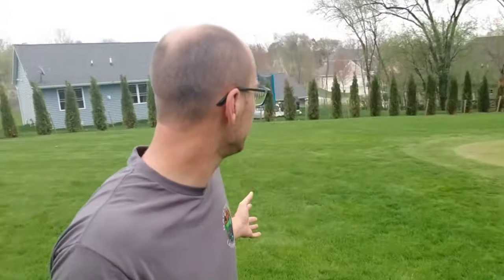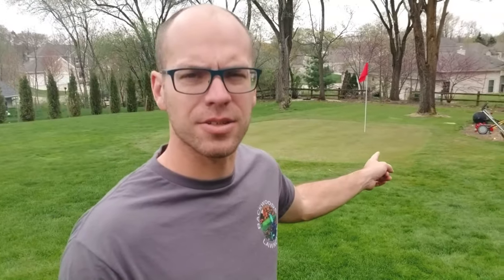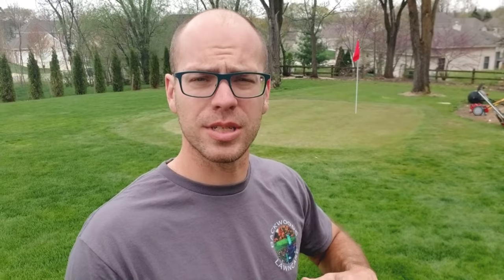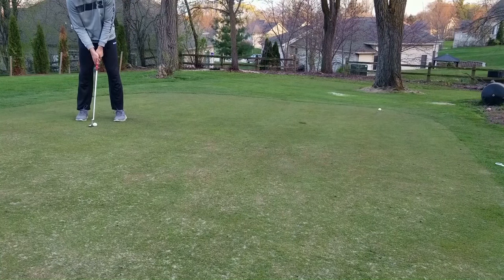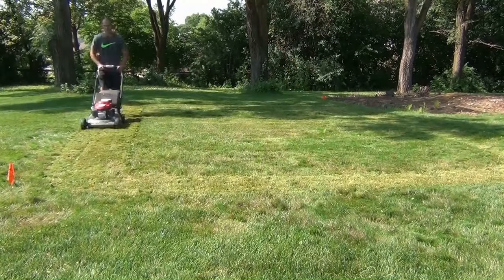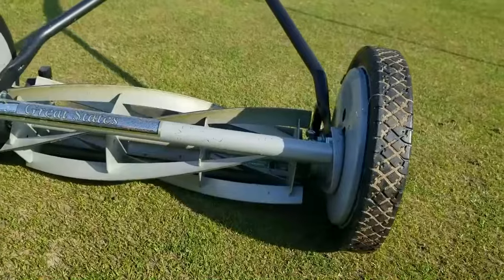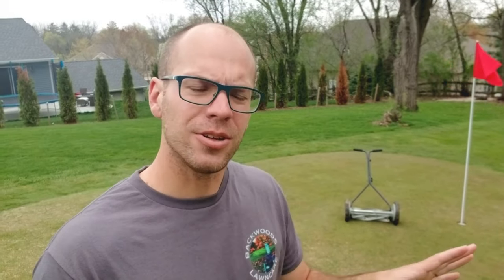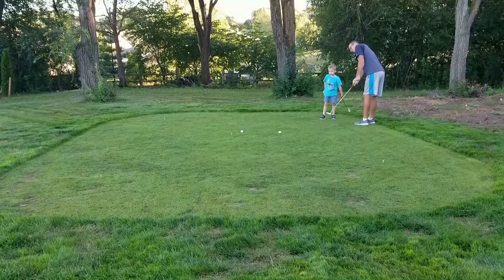Back Yard DIY Putting Green: Everything You Need to Know!!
Having a backyard putting green can mean a lot of things to a lot of people. Today, I want to take my experience in my own back yard and break down what you need and what you can expect to get for your time, money, and effort.

A putting green in your back yard doesn’t have to look like the greens at your local golf course to be useful and fun for you and your family. I can even see value in starting with simply cutting an area of your yard as low as your current rotary mower will go and just see how it works. Use it as a target for chipping or a fun place for your kids to play golf on. Don’t be discouraged or believe there’s no value in this simply because it’s not rolling at 10 on the stimp meter. You can also do this with really any grass type that you already have as well (maybe with the exception of St. Augustine).

I would recommend next graduating to any of the cheap, big box, entry level style manual reel mowers. This is going to give you the option to get down around a half inch for cutting height. Again, although not going to perform like a true golf course putting green, you can roll a ball on grass that’s this short. If you can pick yourself up one of these mowers and probably do one sand top dress, you’re going to be off and running with something that you can use. Put a couple tees in the ground and just have fun hitting shots to it and rolling putts with your kids. Turf really looks great at this height and it’s going to start to get you a bit addicted to the process, especially if you’re someone like me. Most existing stands of turf will also be able to continue to survive at this height as well. Your cool season blend will do just fine, as will Zoysia, Bermuda, and probably some other warm season grasses that I don’t have any experience with.

Next, you’re into one of the entry level powered reel mowers (California Trimmer, McLane, Swardman, Allett, etc). Or, and what I recommend, you hunt FB marketplace and other buy, sell, trade sources for a higher blade, higher quality walk behind manual reel mower. I purchased mine from a gentleman for $150 and have seen a couple on occasion in the $200-$250 window. My McLane says it will go down to 3/16 of an inch; however, I think I would have struggled to get down to a quarter or any lower than that. I ran this mower for a couple months and the results I got from it were very good. Again, this will still not get you to green’s height, we need to get to an eighth and below for that. But, this is going to start to really roll nice for you. Once you’re hunting these sub half inch mowing heights, you will need to invest in a wider, nicer rake and complete multiple sand top dresses in order to get the ground smooth enough to mow at this height. I did 4 in 2020 alone to get where I needed to get to. Also, once you’re at these heights, the majority of turf types are going to struggle. Your primary turf is going to be bentgrass for cool season and Bermuda for warm season.

Finally, you can send yourself all in and invest in a used greensmower. Only at this point will you be able to achieve an actual greens height of an eighth of an inch or lower. Also, at this point, you’re going to be doing more projects to start to try and amend your soil structure and increase the sand content by aerating and sweeping sand into the aerate holes. I would also highly highly advice buying a true leveling rake at this point as well as it will be well worth your money for leveling and getting rid of worm castings, which really become a problem when mowing this low.

Having a putting green isn’t as hard as everyone makes it out to be. You just have to be committed to the process and I promise you, within a relatively short period of time, you can be the envy of all of your friends and have a natural grass putting green in your own back yard.

Please let me know any and every question you may have in the comments below.

Bentgrass seed